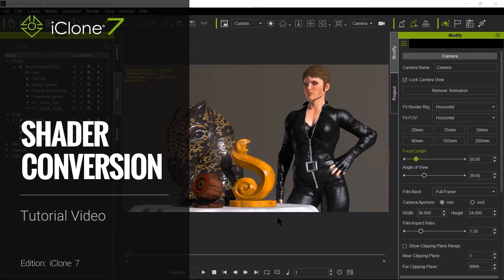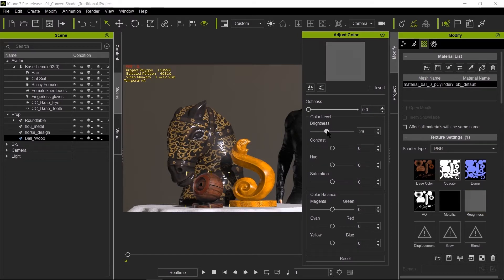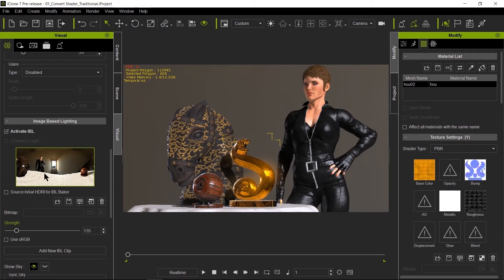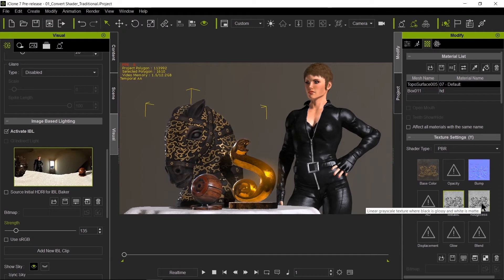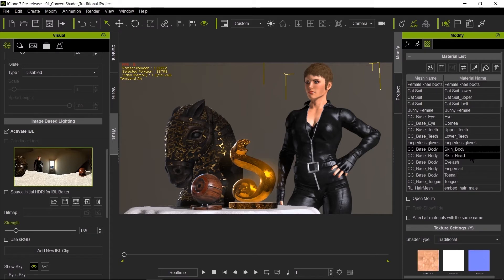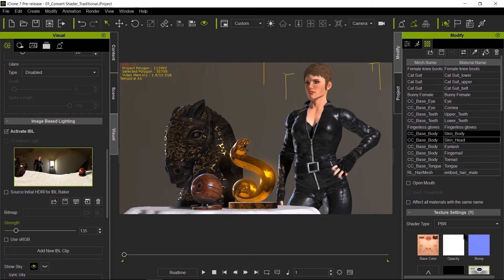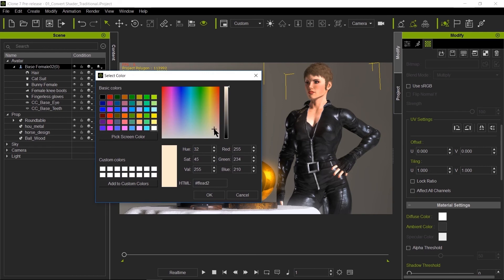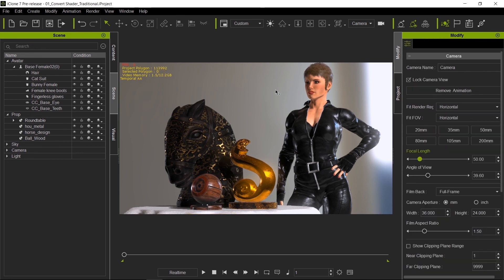iClone 7 Tutorial - Shader Conversion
In this tutorial you will learn how to convert your legacy models (from previous iClone versions) and imported ones, from "traditional" shaders to the new "PBR"" shaders". Thus making your old models look brand new.

01:46 Convert Selected Objects
05:31 Convert Multiple Materials
05:55 Convert by Object